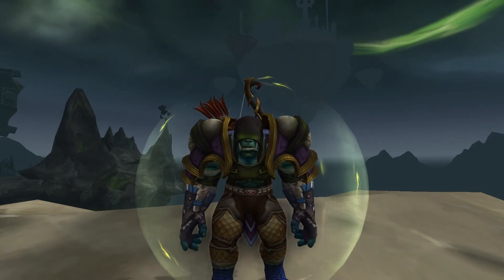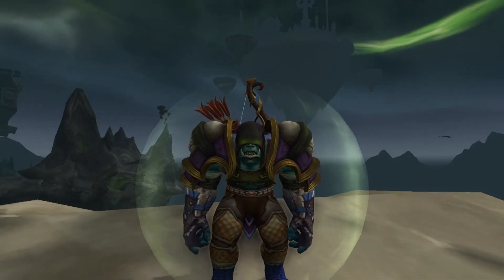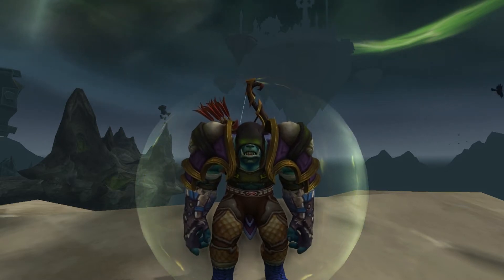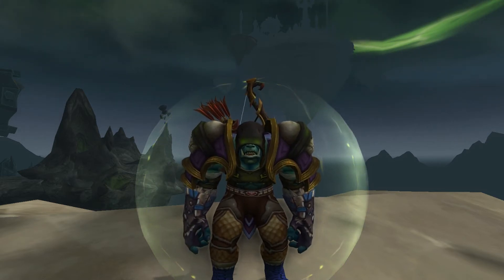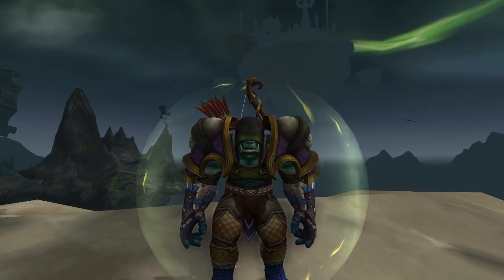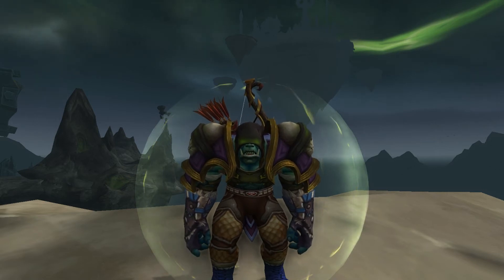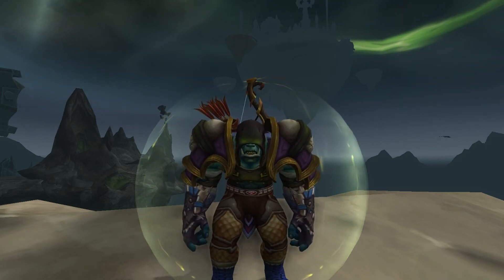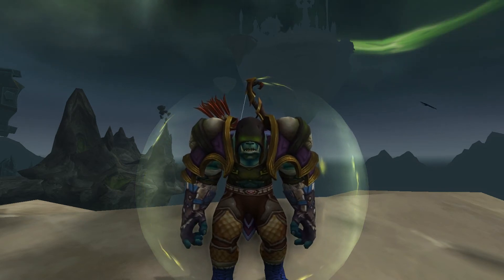How to level Blacksmithing 1-800 in legion quick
How to level Blacksmithing 1-800 in legion , it has never been easier or more profitable. Let me show you how to level quick so you can get started making massive profits.

Blacksmithing can make mounts, armor, or weapons.  Even the level 815 items  will sell, because you will always have people who are just leveling up and need that helping hand on raising the ILVL.

and  dont forget  Blizzards classic games, where it all started

- Schedule -
Monday - Saturday